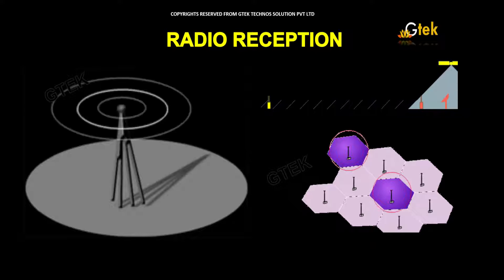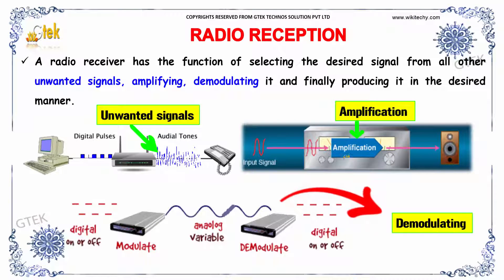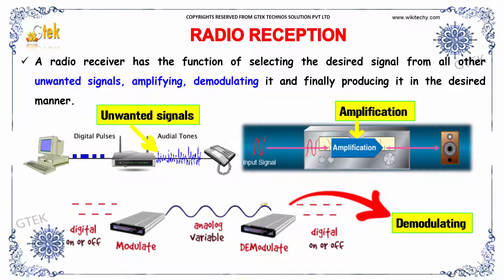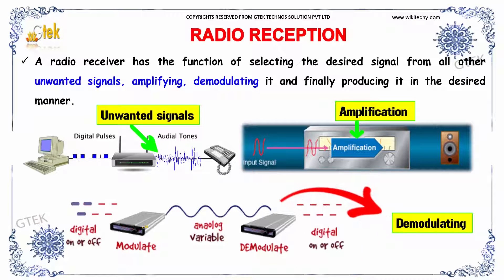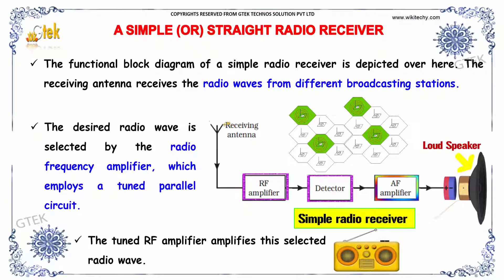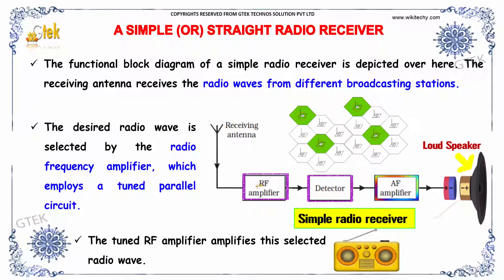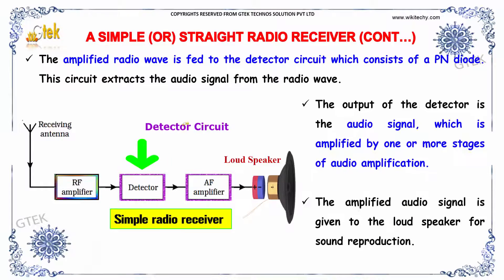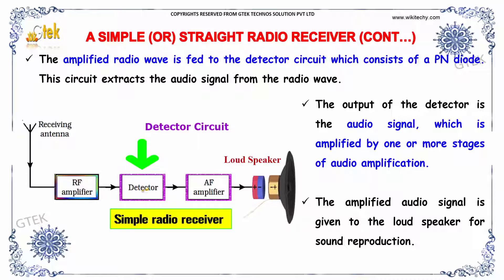Radio Reception | Communication systems | class 12 physics subject notes lectures|CBSE|IITJEE|NEET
Radio Reception  | Communication systems

A radio receiver has the function of selecting the desired signal from all other unwanted signals, amplifying, demodulating it and finally producing it in the desired manner.

Secondary)
Pre-primary
Primary
Middle/ upper-primary
Senior secondary
inter college